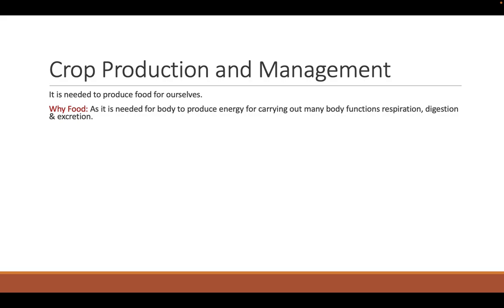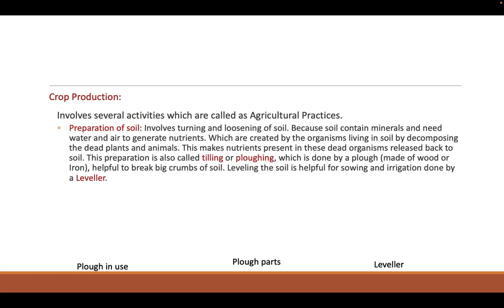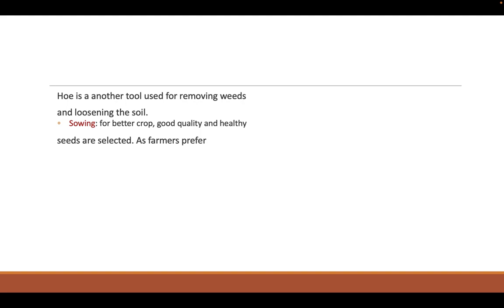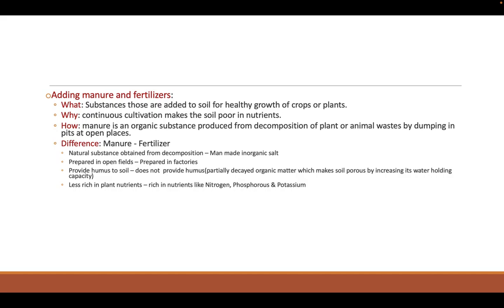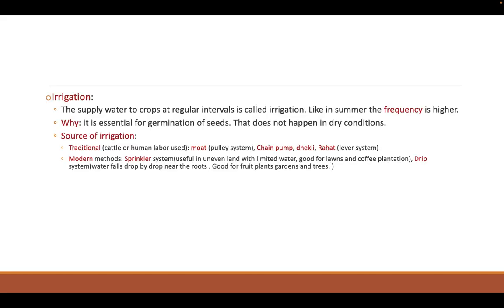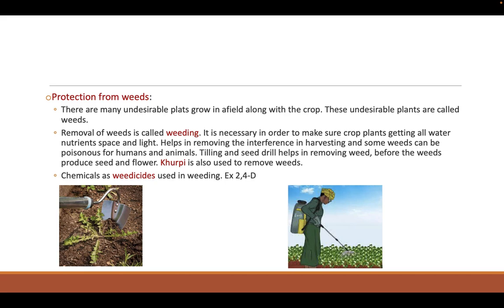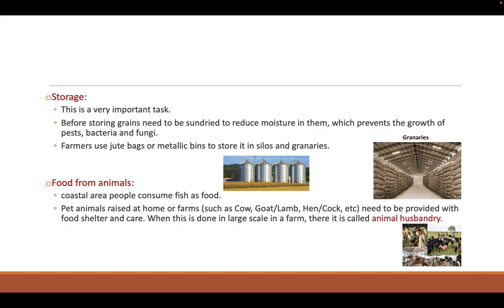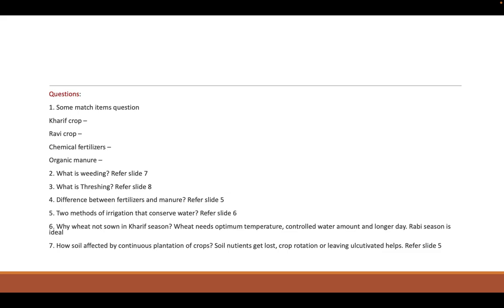Science Class 8 - Chapter 1 : Crop Production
class 8 textbook chapter 1 - Crop Production (NCERT Book)